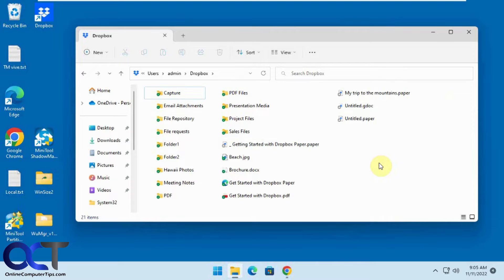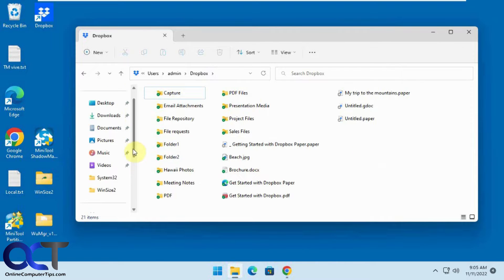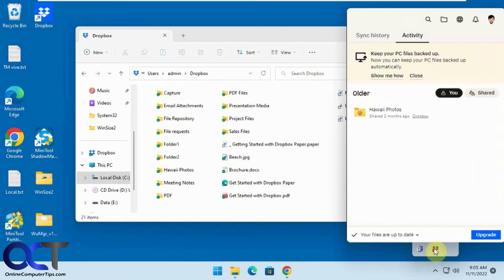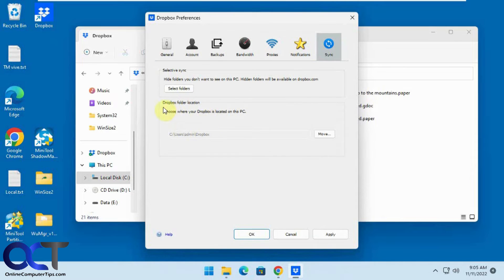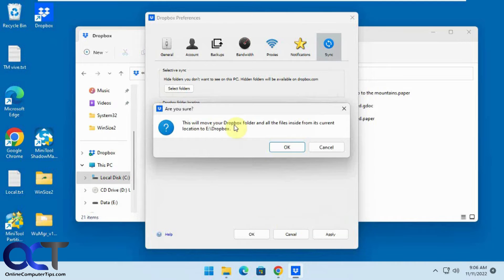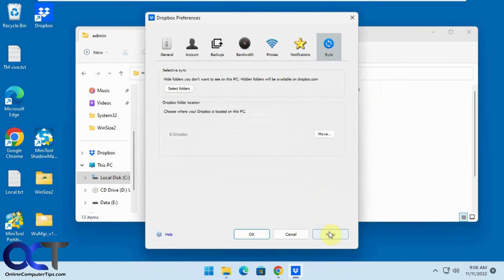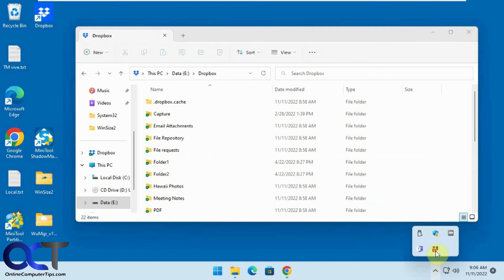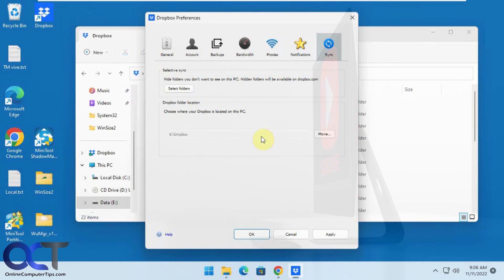How to Move Your Dropbox Folder to a New Location on Your PC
If you use the Dropbox desktop client and have your files synchronized to your local computer, you will notice that they are placed under the users folder and then under your username by default. If you need to move the sync location to a different folder or hard drive, you can easily do so from the Dropbox preference settings.